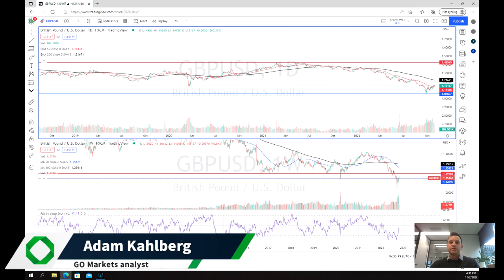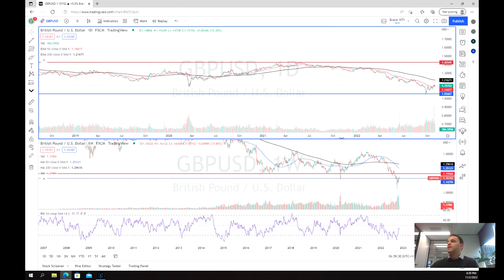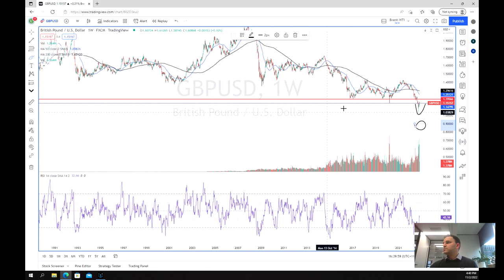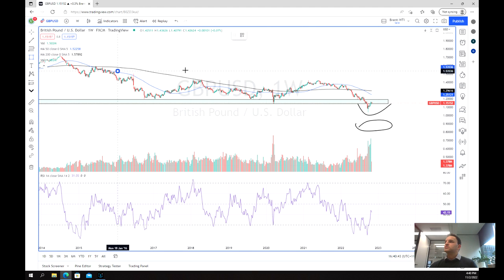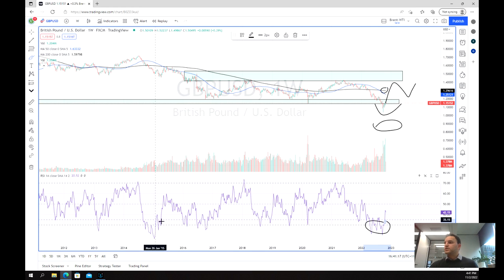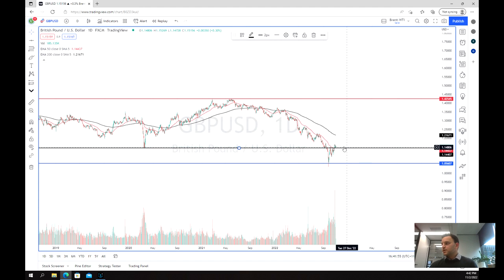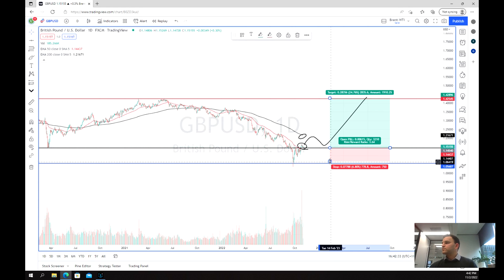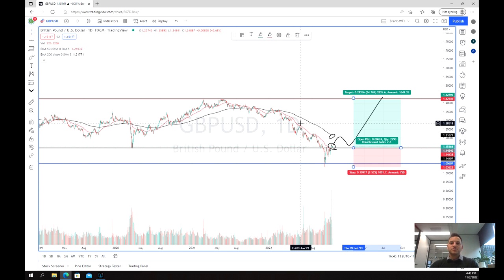GBPUSD getting ready for reversal off long term low?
The GBP has seen its value decrease significantly as political pressure and inflation and energy prices have skyrocketed to record levels. However, there is some hope that the currency may be rebuilding some of its strength and moving back into a more manageable range.